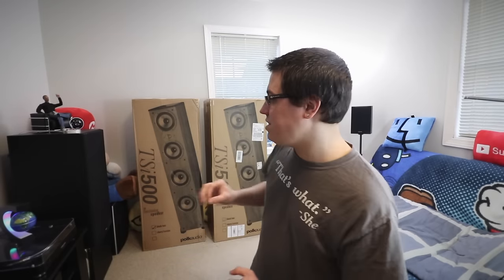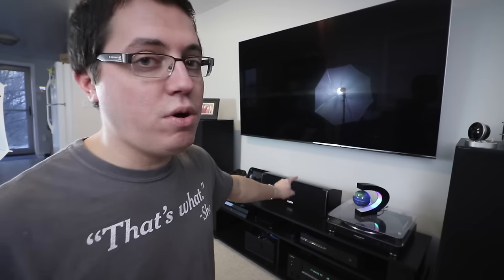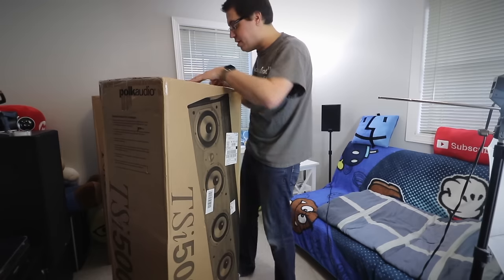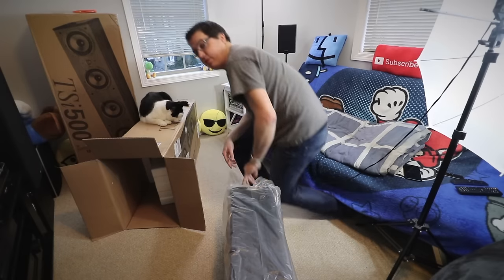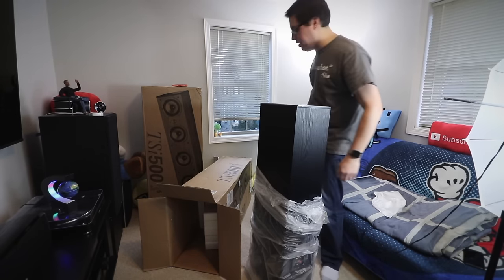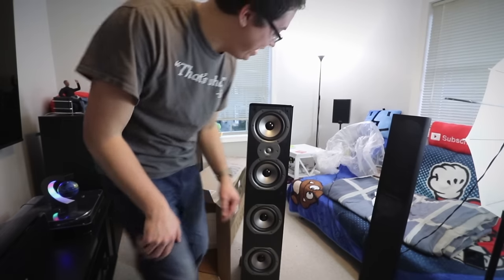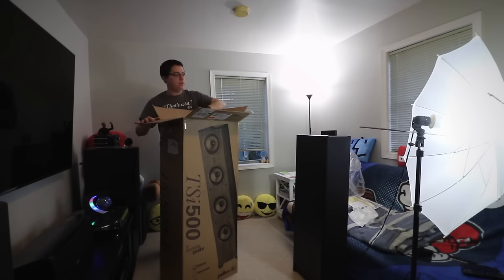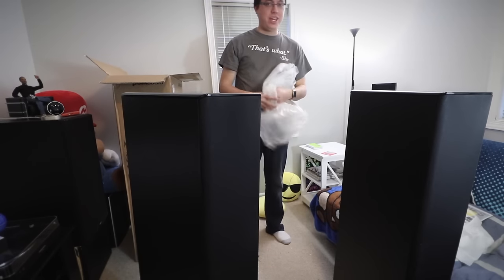Unboxing My Polk Audio TSi 500 Floorstanding Speakers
• Polk Audio TSi 500
• Polk Audio CSi A4